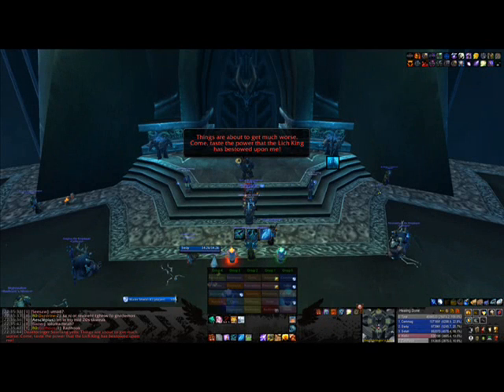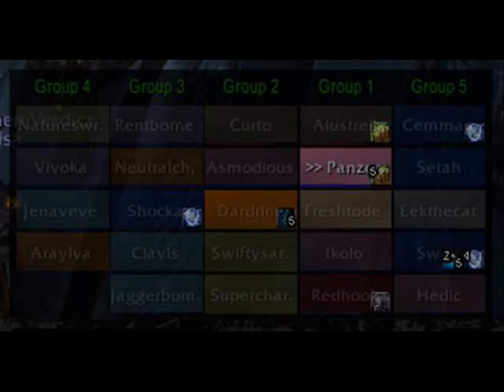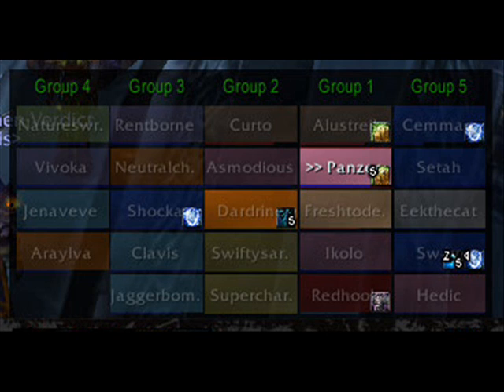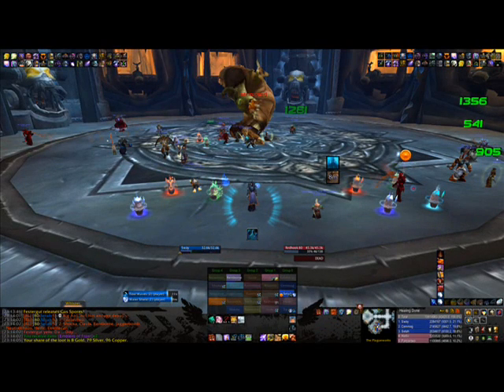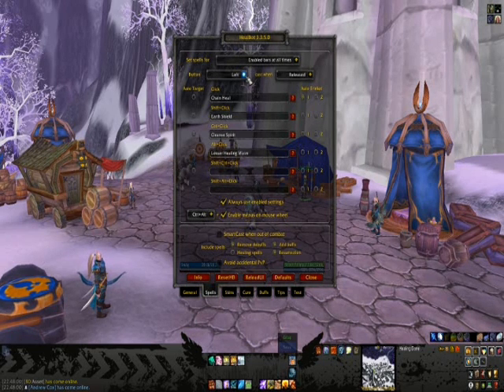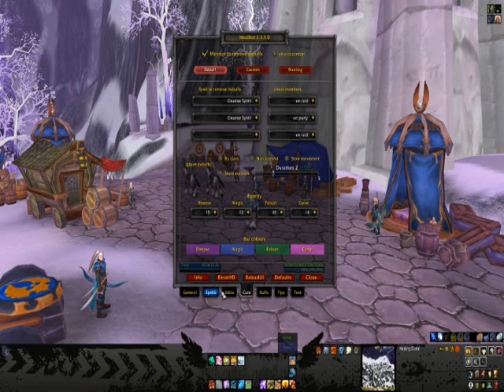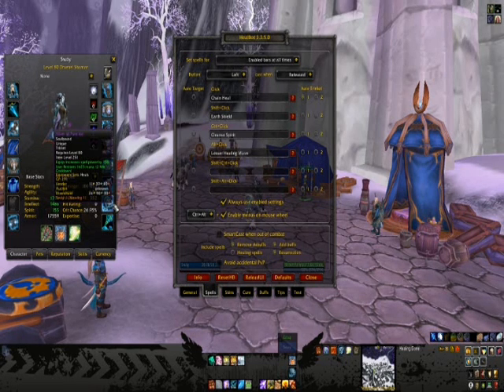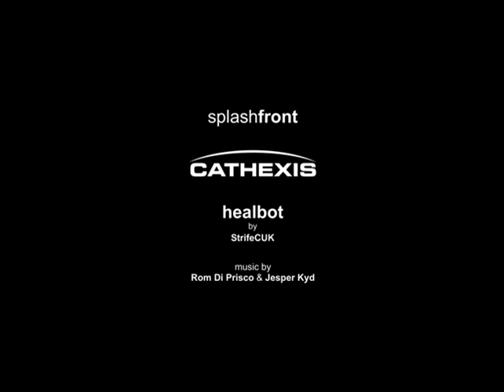SplashFront's Guide to Healbot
Swáy's personal Healbot  settings.

In this video I go over some of the settings I've changed and use for my personal configuration of healbot.